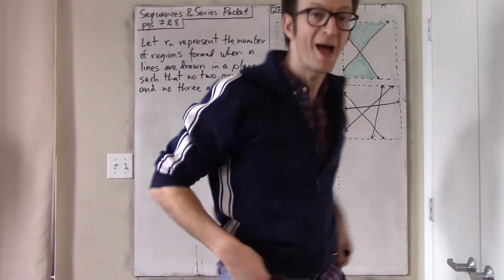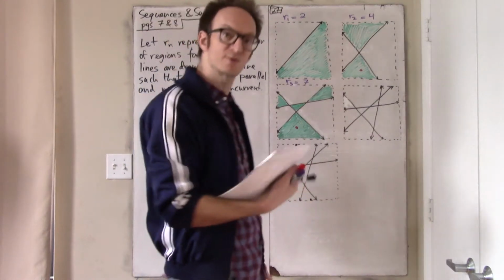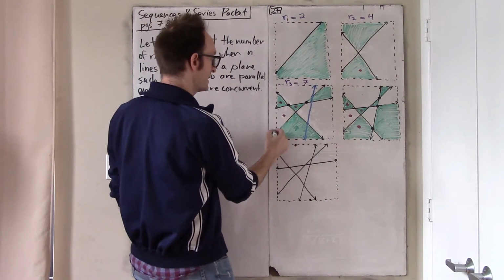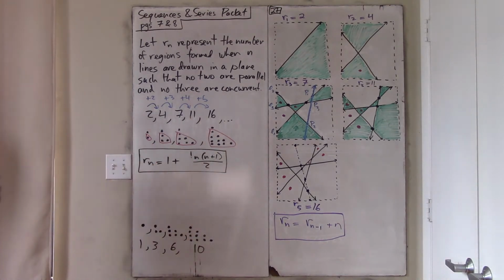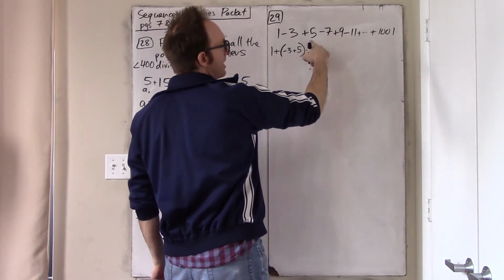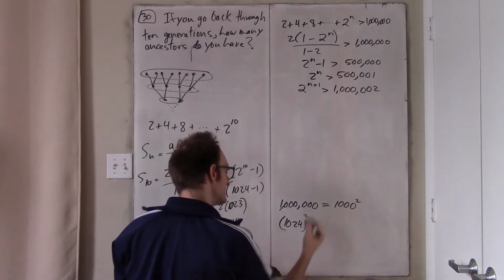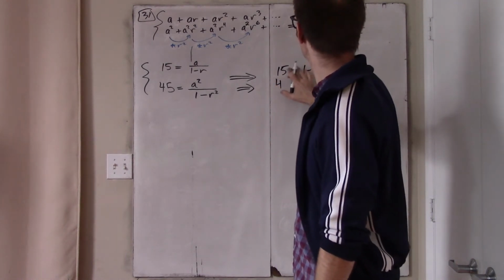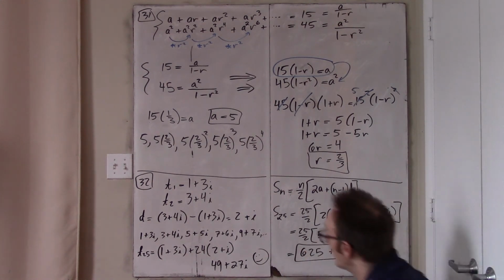Precalc C - Precalc C - Going over the Sequences & Series Packet - Pages 7-8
Precalc C - Rose - MBHS - Blair - Going over pages 7-8 of the 22-page Sequences and Series packet.